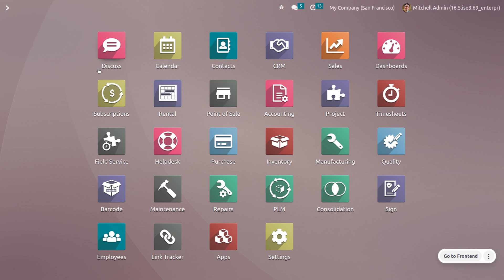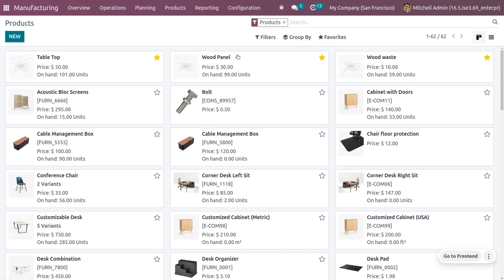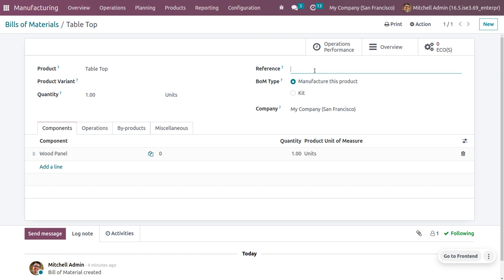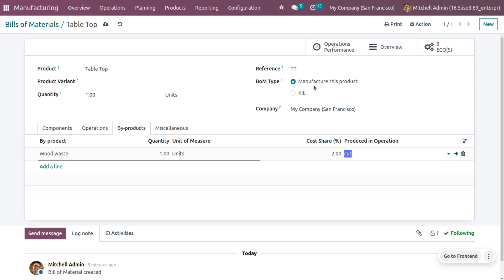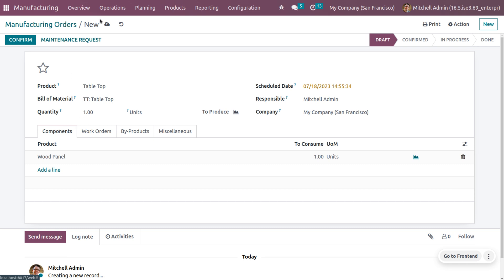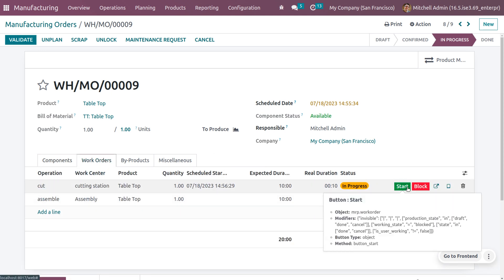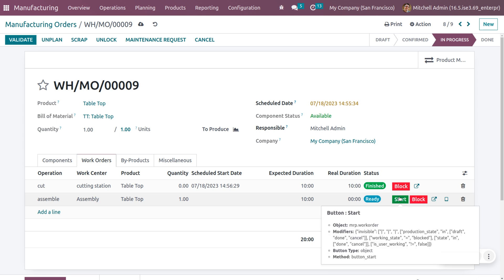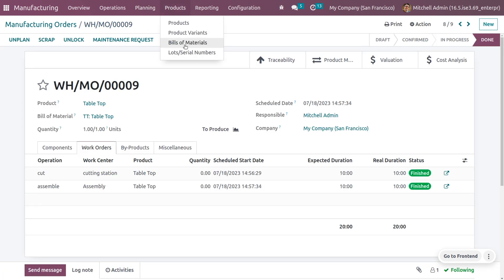Manufacturing By product Management with Odoo 16 | Odoo 16 Functional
In Odoo, a byproduct refers to a secondary or additional product that is produced unintentionally or incidentally during the manufacturing or production process of the main product.

Video Chapters
00:00   What is by-products
00:47   Enable byproducts, create products
02:17   Create Bom
03:54   Manufacturing order
06:31   Cost Sharing

Byproducts are typically the result of efficient resource utilization, where the raw materials used in the production process generate some extra output, which may have value but is not the primary goal of production.

For example, imagine a furniture manufacturing company that produces wooden tables as its main product. During the production process of tables, they might generate wood shavings or scraps.

These wood shavings can be considered byproducts because they were not intentionally produced as part of table manufacturing, but they still have some value and could be used or sold for other purposes, such as making wood pellets or used as animal bedding.